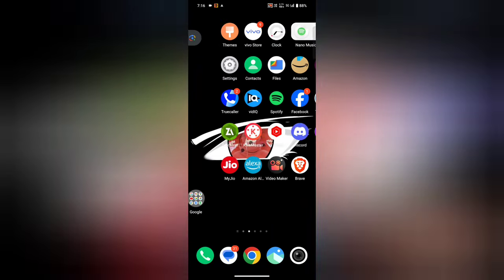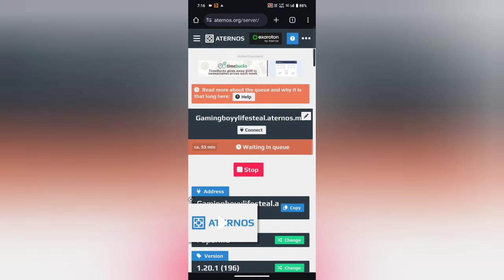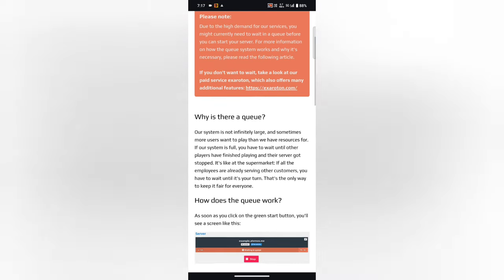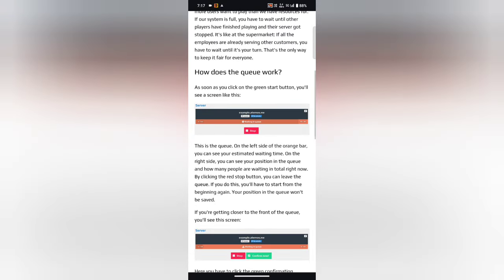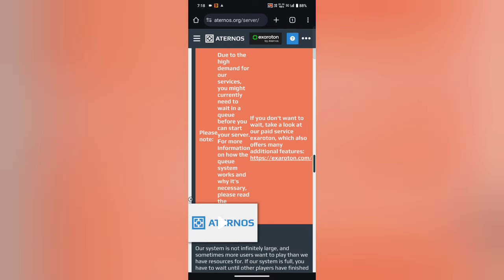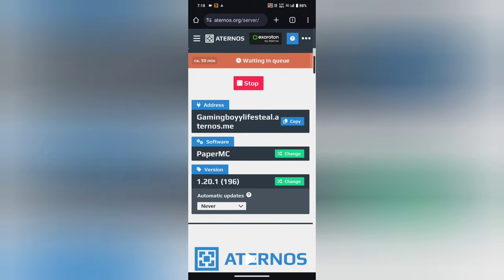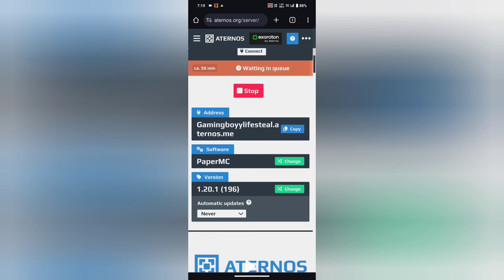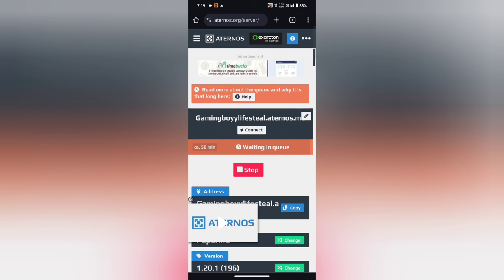How to fix Aternos waiting in Queue problem | Waiting in Queue issue in Aternos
One like one slime 🙂